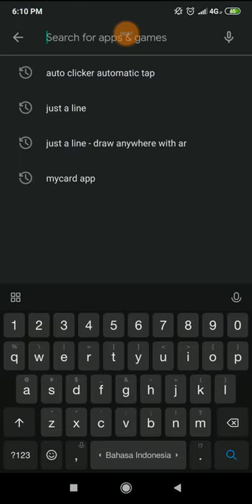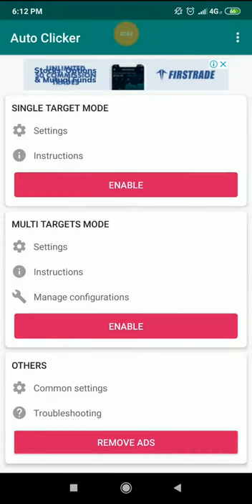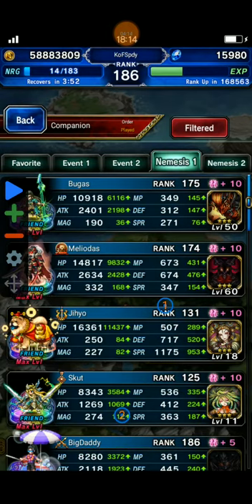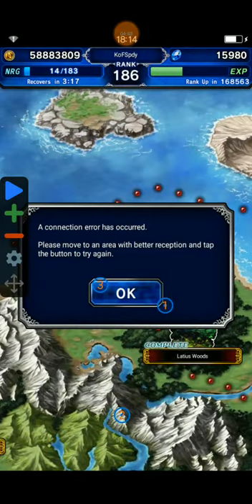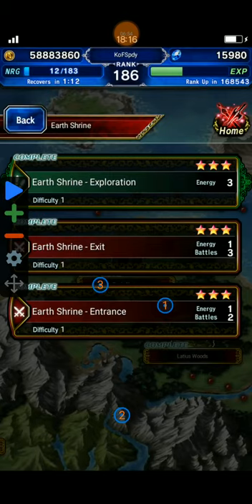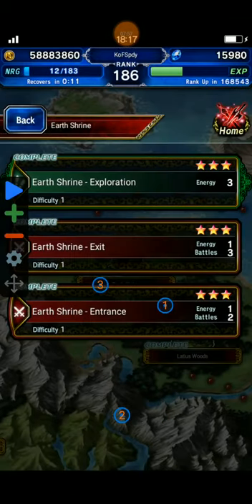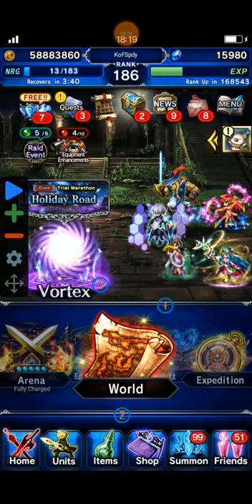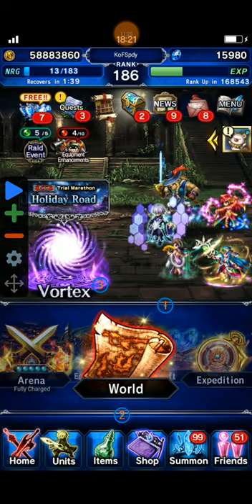[FFBE] Yeah!!! Easy!!! Farm TMR with Macro (No Root)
Hi, guys.
As I promised you on my two previous videos. Now you can farm TMR faster than usual.

If you have any problem on activating this feature, just feel free to discuss with me.

Happy farming to you all ^^